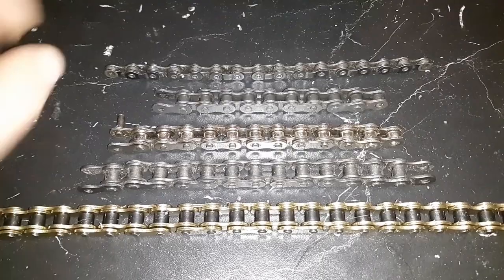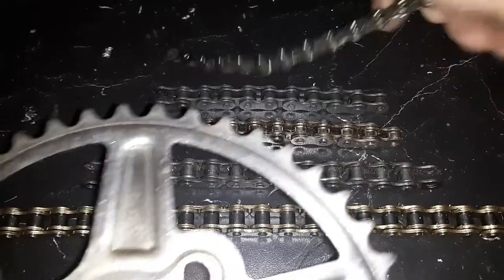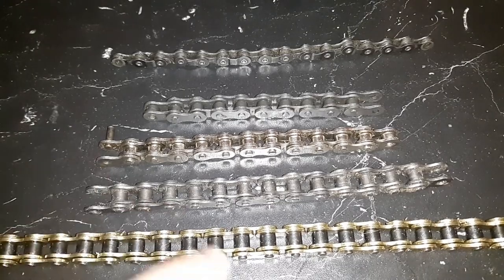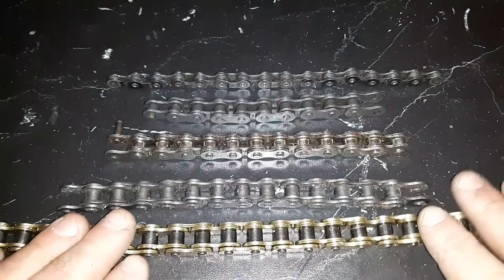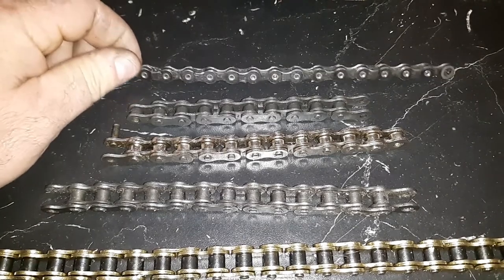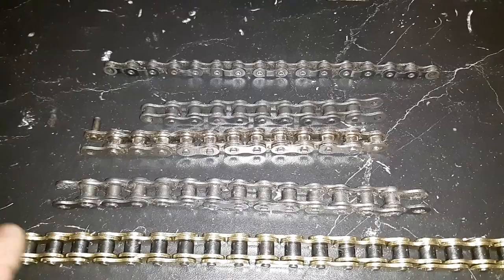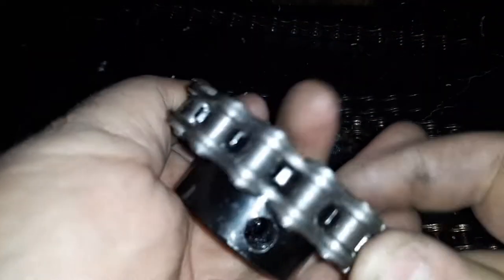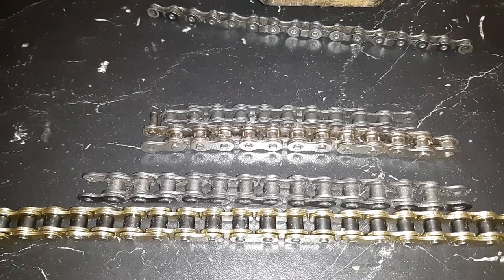#40 sized chain! Motorized Bicycle Forum Top Asked Question! What Do All The Sizes/Letters Mean?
Just a fast video Explaining #40 chain sizes and what it means! Seems many have no clue what MX and H values stand for.  Is there a difference from a 410 or #42?  Why do they call it that?

#40 Chain General Term grouping all the sizes!
It can be Expressed as #40-1 #41 410  To which all are the same chain! So this is where it starts to get confusing for some! Here is a fast cheat sheet!

You may wonder? Why are some chains grouped with others of same number but be so much wider?  Like below!
# 41  410  # 40-1 Almost Always 9/64 pin Unless Custom Purpused! (such as half link)
# 41 415 # 40-15   Almost Always 9/64 pin Unless Custom Purpused! (such as half link)
(# 42 pins  length ranges from 1/2 to 5/8)
# 42 420 # 40-2  Non Commercial 9/64 pins or industrial use 3/16 pins
# 42 428 # 40-28  Non Commercial 9/64 pins or industrial use 3/16 pins
After  # 42 Chain they get grouped by pin length only Example: # 43 3/4- 1 1/4 lengths)
# 43 430 # 43-3 Always has 3/16 pins 3/4"  length
# 43 445 # 43-45 Always has 3/16 pins 1-1/4" length (Double Linked chain)\
Everything after 43 is 2 to 5 rows of #40 links for industrial specialty items up to 3.5 inches width.
Normally used in areas where a low profile high strength chain is required.  such as between conveyor belts of between shafts and such.  It can be found in some Engine timing setups and Shredder drive lines.

Reason mainly the Value goes up 4x spacing between the two inner plates! Reason the second number goes up a Size for that category under #!40 chain  Is due to pin size Value and how much it can hold in force as a result!  Each time pin steps up in size! second number will follow! After #43 Dia no longer changes but the Length will change in 3/16 increments!

I just hope it helps to explain what most ask and why and how they come up with all these screwy numbers for the same type of chain.   In a nutshell pretty much a #48 even at 3 inches wide! will have the identical sprocket teeth profile as a #41 chain that has a 1/8 wide sprocket teeth profile.